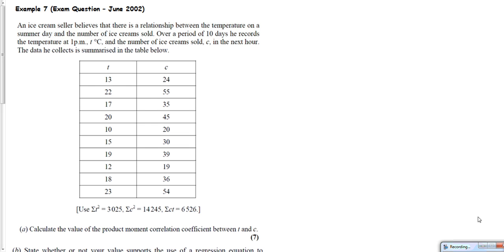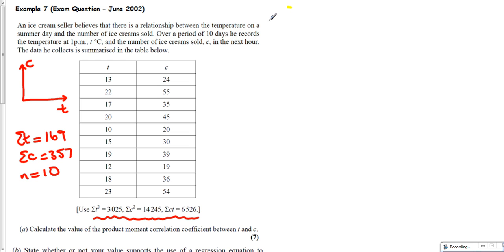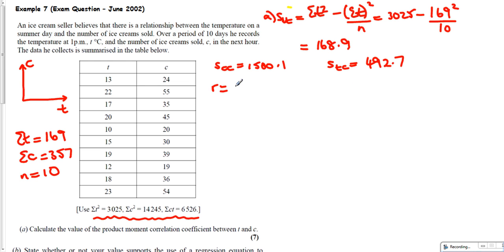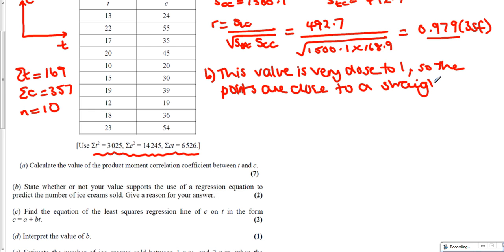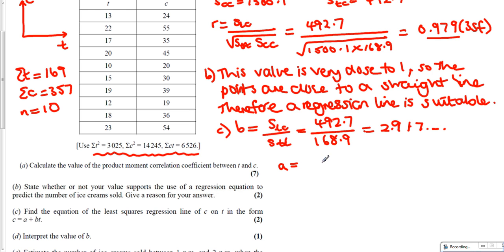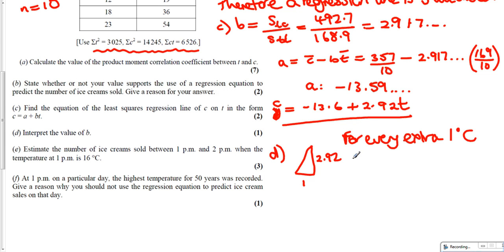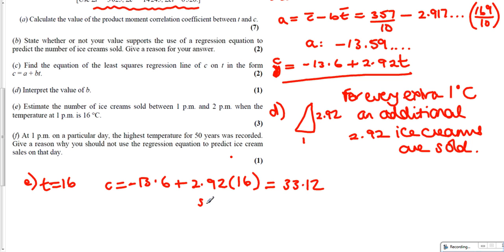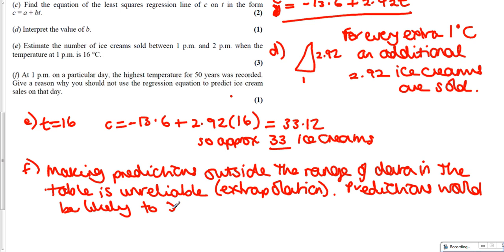S1 Regression Example 7